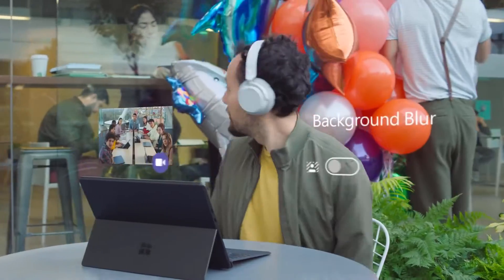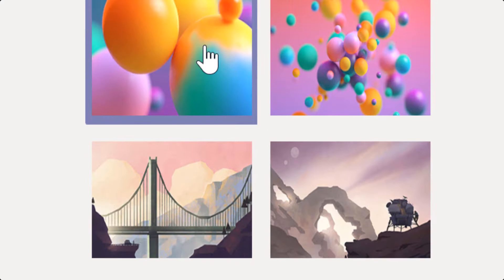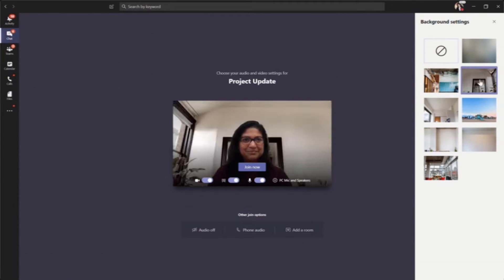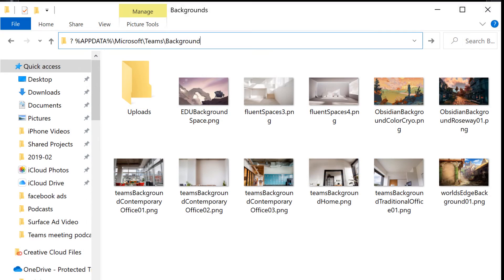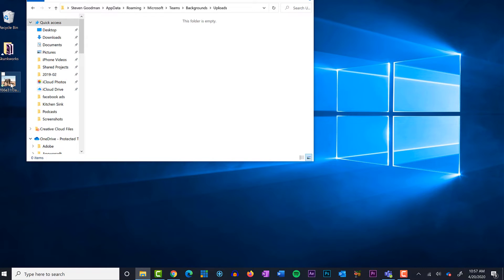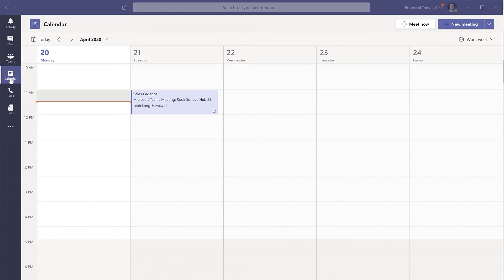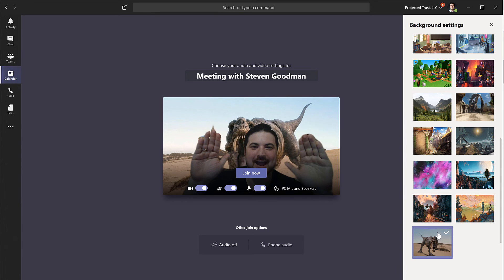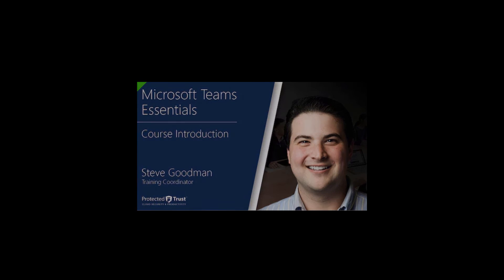Trick to Add Custom Background to Teams Video Calls Discovered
Microsoft Teams has recently introduced background replacement for video calls and conferences. If you'd like to add your own custom image for your Teams video calls, watch our How To video.

Custom Photo Upload Directory: %APPDATA%\Microsoft\Teams\Backgrounds